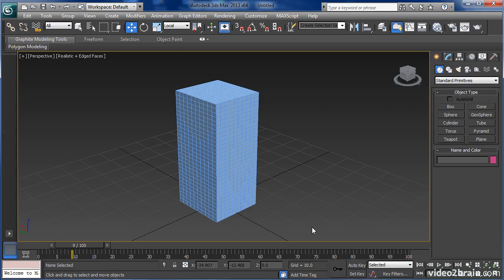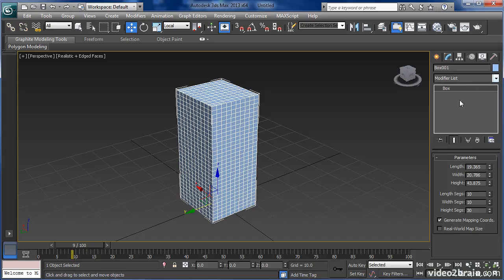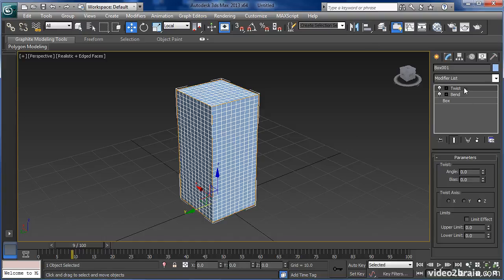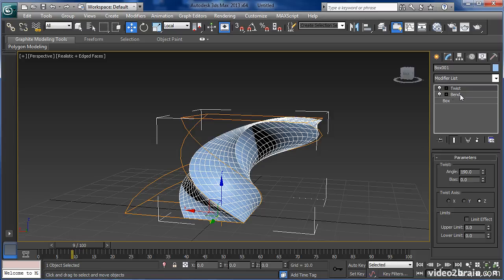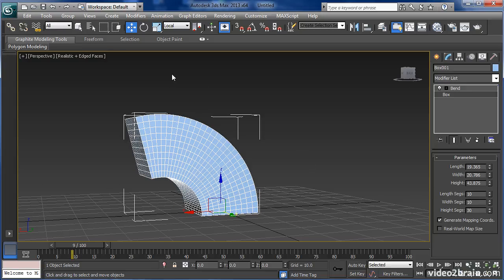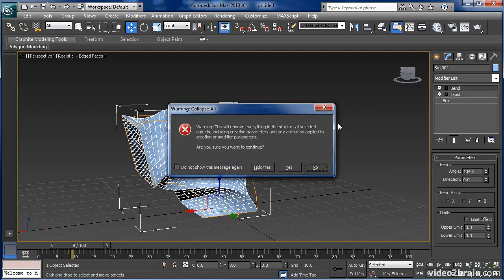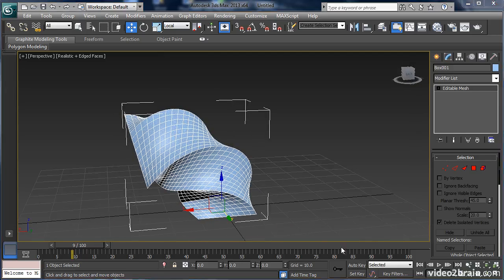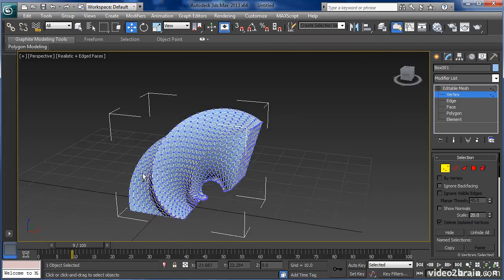Introducing modifiers and the modifier stack